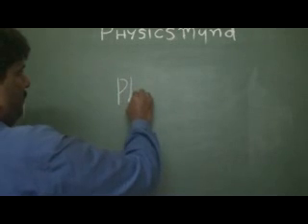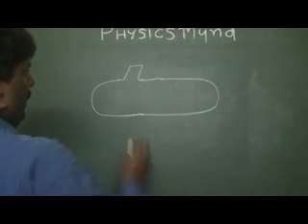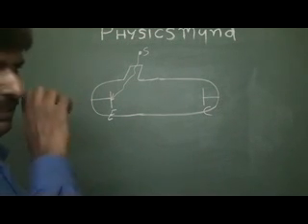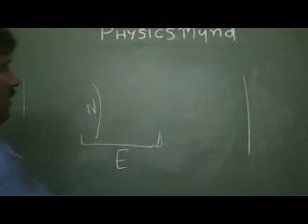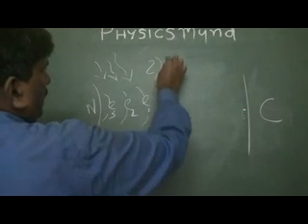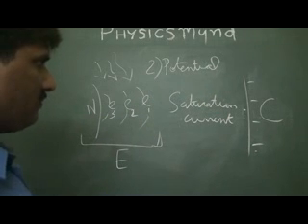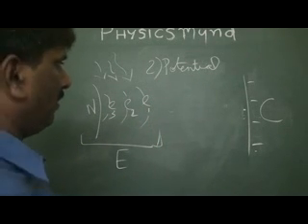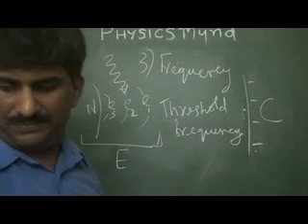Photoelectric effect-introduction./ Modern physics / IIT JEE Physics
Video introducing the basic aspects of Photoelectric effect-- definition,basic experimental analysis, the mechanism of electron emission and how intensity of radiation,potential difference  and the wave frequency affects the emission of electrons.The novel part is in dealing with the emission mechanism by taking a metallic atom as a perspective.With this video,we begin the IIT JEE Physics Free Video tutorials.